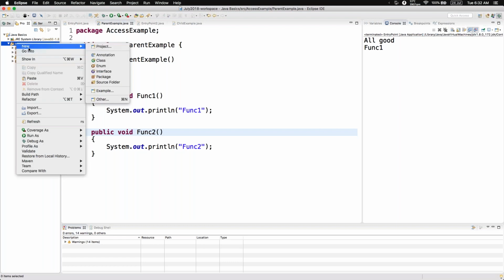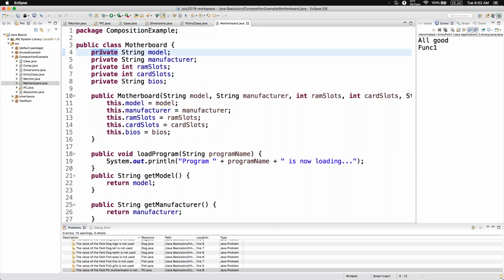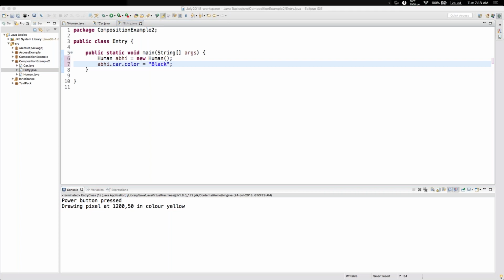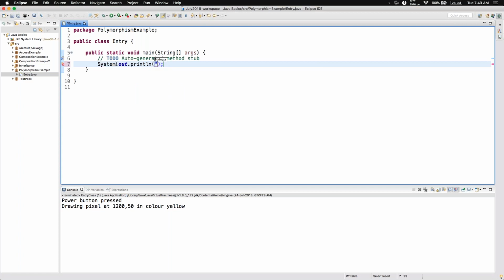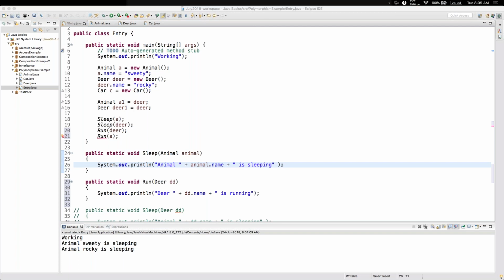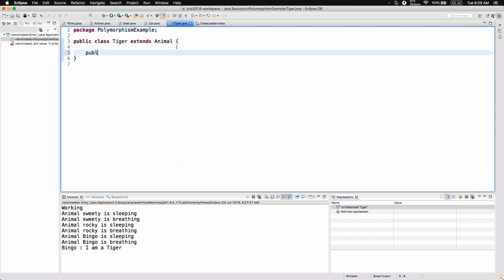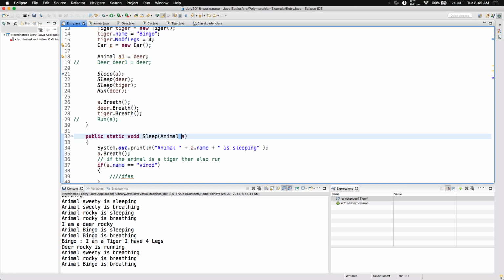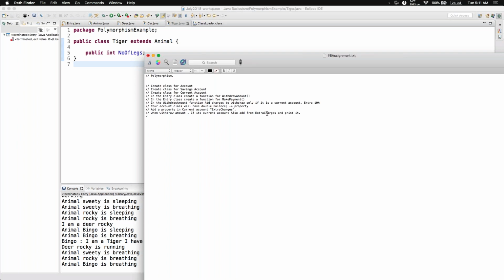Java Day 8 Session